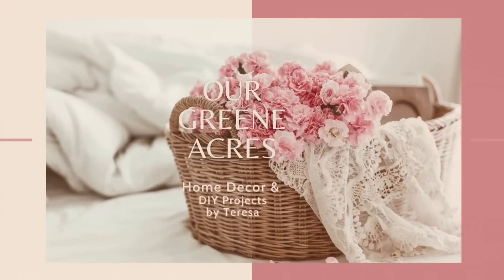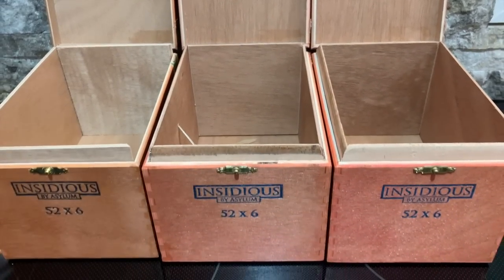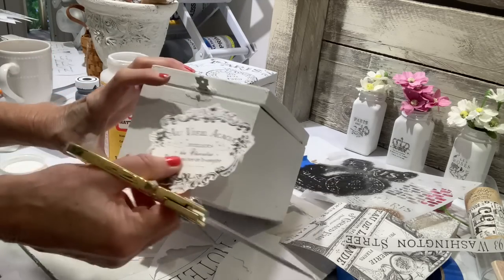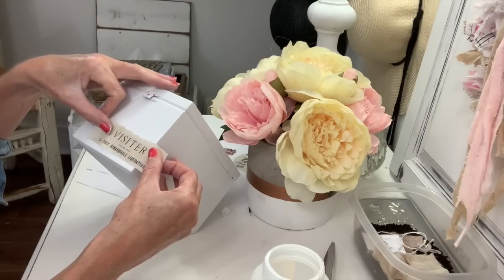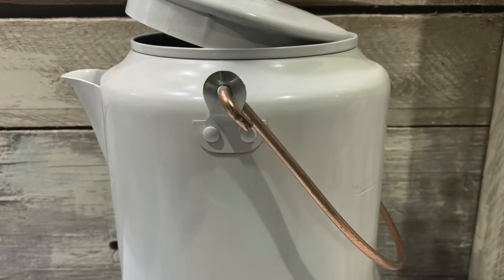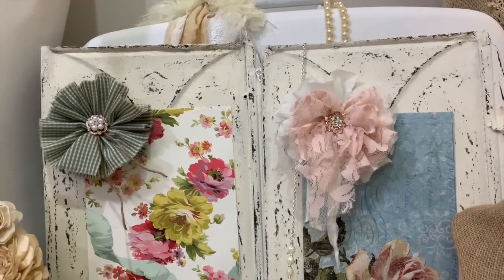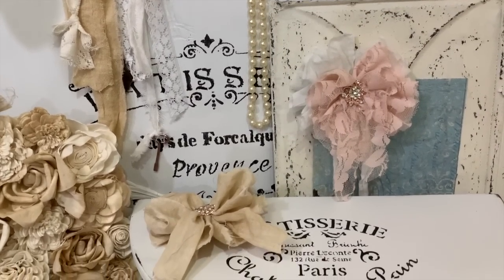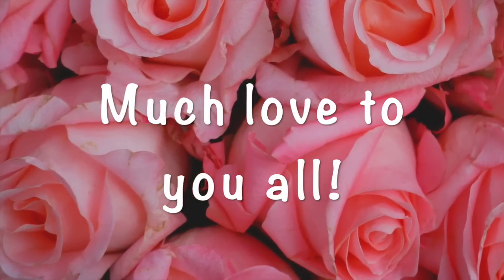4 UNIQUE DIY CIGAR BOX TRANSFORMATIONS & MORE INSPIRING MAKEOVER PROJECTS!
Unique DIY cigar box transformations and more inspiring makeover projects! Home decor styling tips and ideas. DIY home decor projects including cigar boxes, ornate metal ceiling tiles, vintage coffee pot and ornate shelf. Budget friendly pieces and some obtained from yard sales turned into shabby chic, French country, farmhouse decor for your home. They add character and detail to any space! Lots of decor projects that are easy, budget friendly and lots of fun to make!

Many of the items I feature in my videos can be purchased from Stephen's Unique Antiques! To see more information and posts of my items please go follow him on Facebook and also on Instagram.

Lots of styling ideas & easy home decor projects for your home! If you love French Country Shabby Chic Farmhouse DIY projects then you will  enjoy this video! You won't believe all the beautiful things you can create using stencils and some yard sale finds! Some of the products in this video I purchased from Amazon. It is loaded and stocked with so many beautiful and affordable decor items for your home and crafting supplies!  All of these projects were very easy to create and I had so much fun working on each one. I always try to give tips and inspiration on how I decorate to save money and show many things that are easy DIY projects. I try to go with more simple, elegant and budget friendly shabby chic farmhouse  decor pieces and elements! I try to show how you can create nice decor for your home without breaking the bank.

Songs Played in this video:  Little Bit of Faith by Malena Stark

FB: Our Greene Acres Home Decor & DIY Inspirations